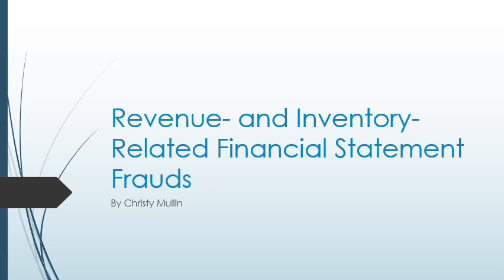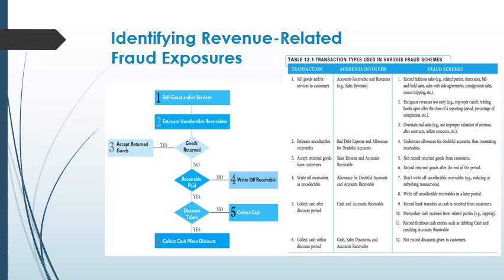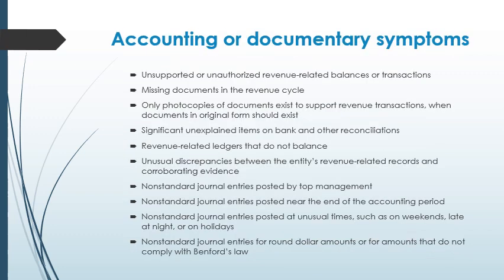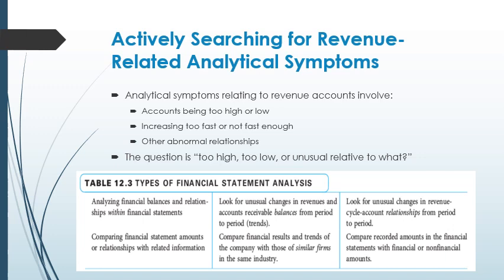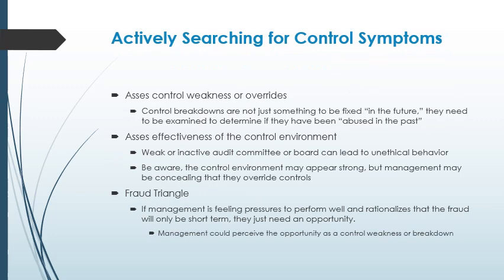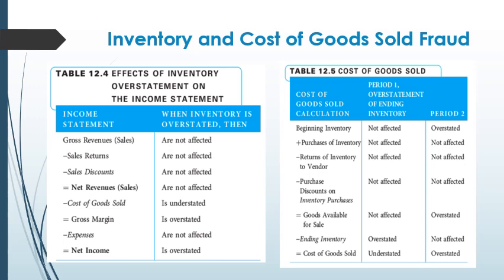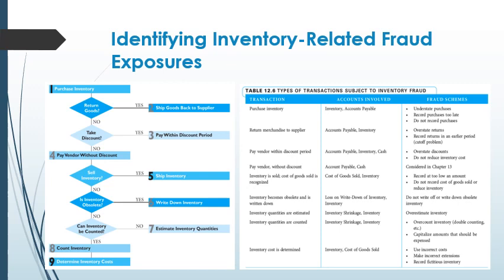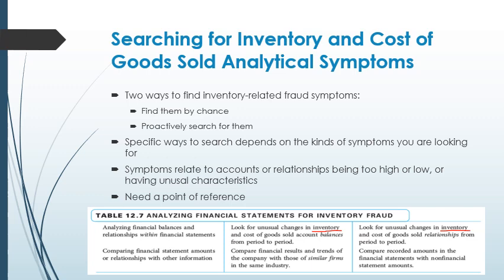Revenue- and Inventory-Related Financial Statement Frauds